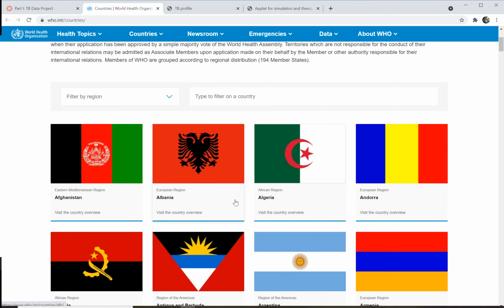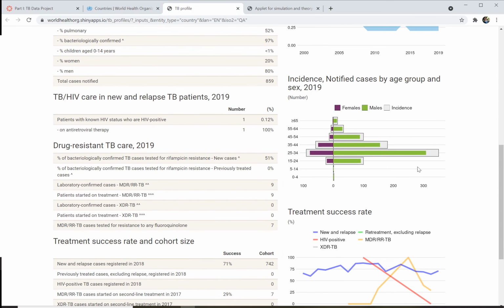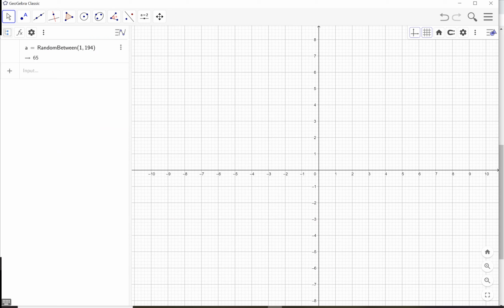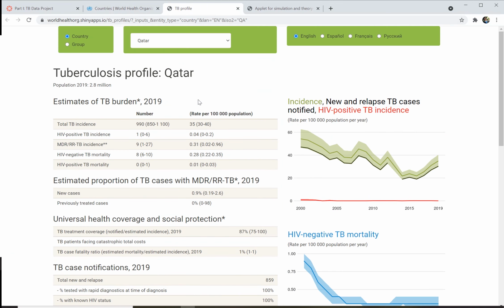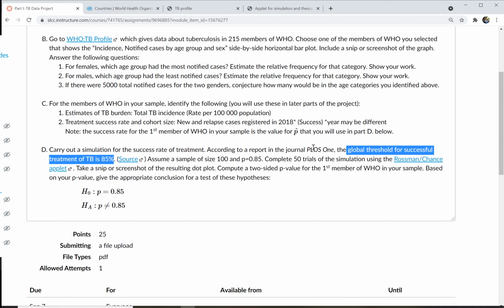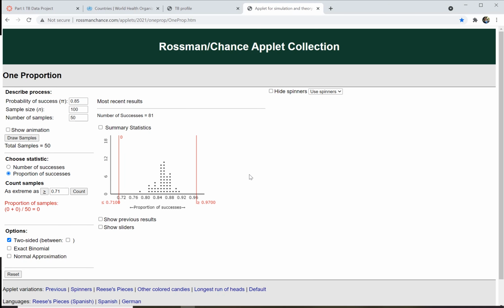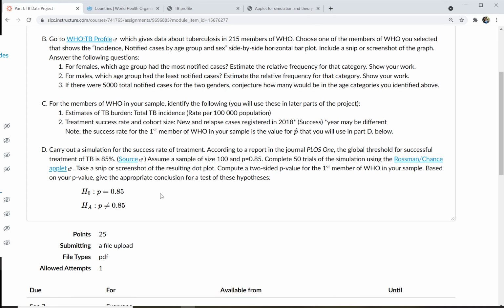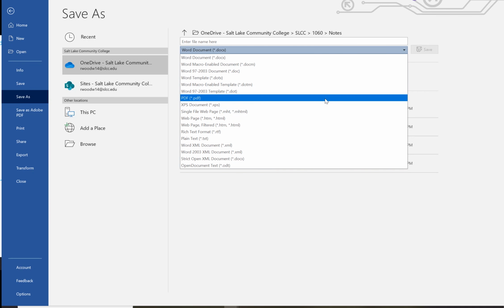Part 1: TB Data Project Instructions